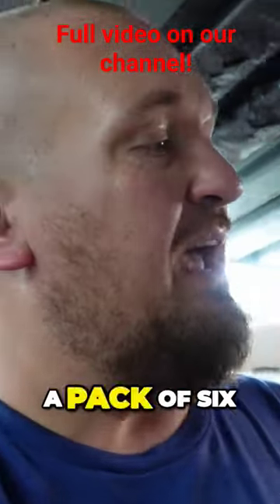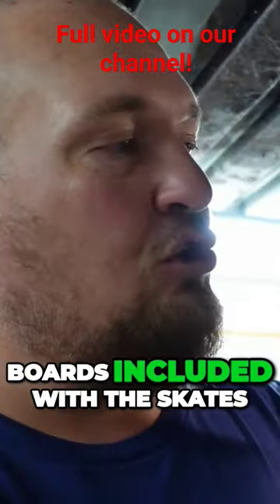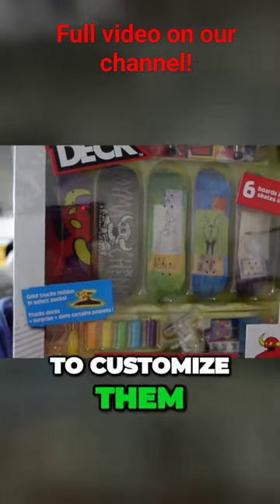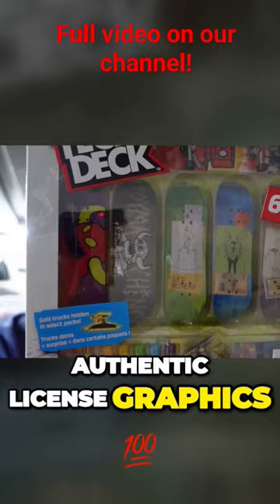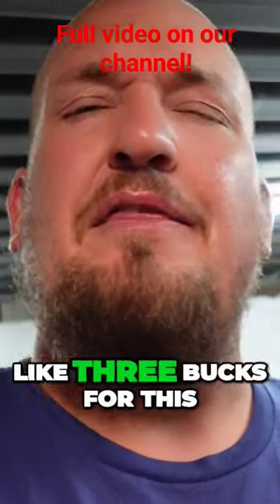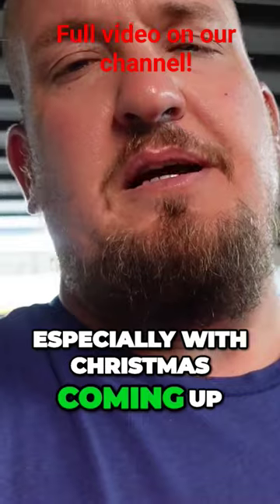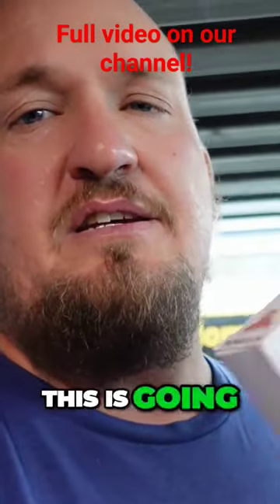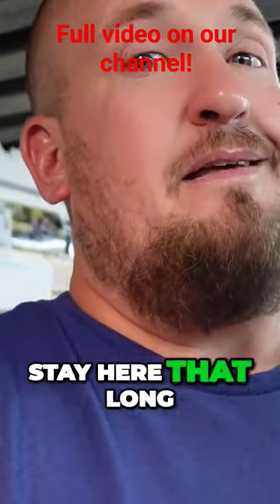TECH DECK Skateboard Haul - Perfect Gift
Full video on our YouTube channel.

Links to items that I use for eBay, YouTube and daily life. There is no additional charge to you!

Sony ZV-1 Camera
Rollo Printer
Rollo Printer Labels
Gaming Desktop Computer
Wireless Mouse and Keyboard
Mileage Log Book
Locking Metal Cashbox
Packing Tape
USB Computer Speaker
Dog Fart Candle
Liquid Death Sparkling Water